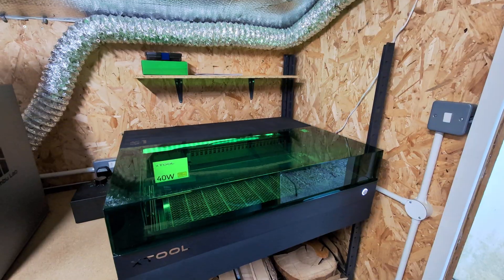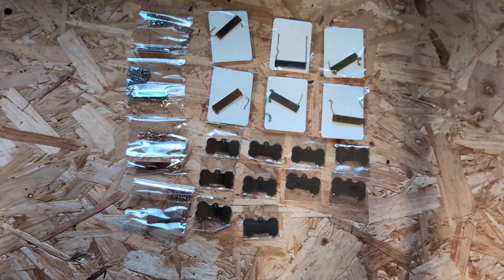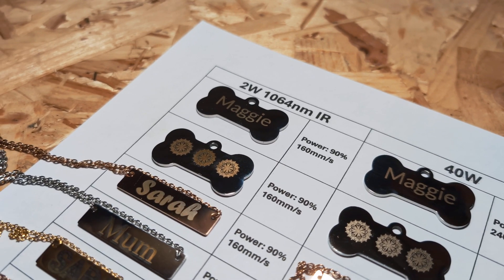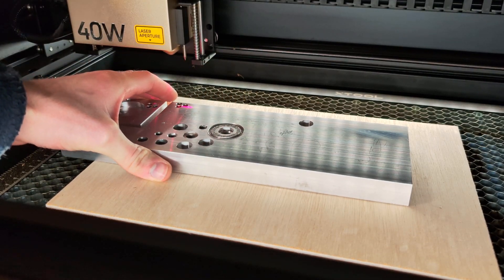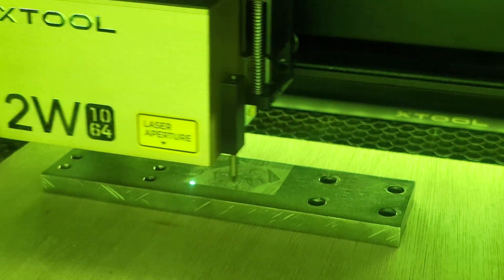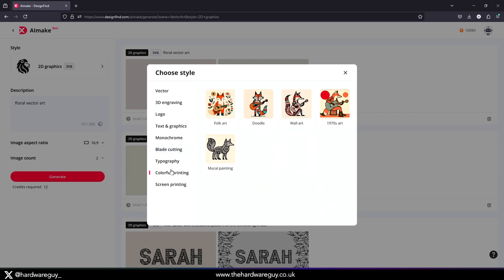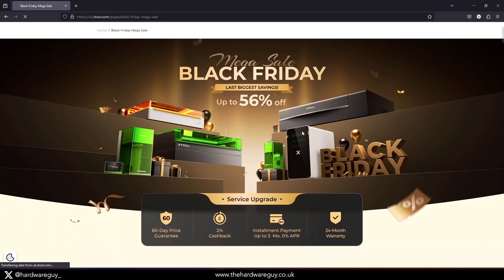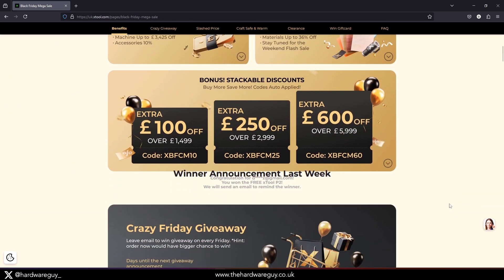xTool 2W 1064nm Module - Do you need it?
In today’s video, I’m taking a first look at the xTool 1064nm 2W Infrared Laser Module! This add-on to the xTool S1 is perfect for detailed engraving on metals and plastics, making it ideal for customizing small items like jewelry. I’ll walk you through setup, testing it on materials like stainless steel and aluminum, and compare results with the standard 40W module. Plus, I'll give a quick demo of xTool's new AImake design tool. If you're considering this module, stick around to see if it’s worth the investment!

Timestamps:
00:00 Intro
00:16 Unboxing and Installation
00:36 What is it for? and why might you want to buy it?
01:01 2W IR vs 40W Comparison
01:54 6082 Aluminium 40W Test
02:11 How do these Modules Differ?
02:50 6082 Aluminium 2W IR Testing
03:19 DesignFind AImake
03:55 Final Thoughts - Do you need it?